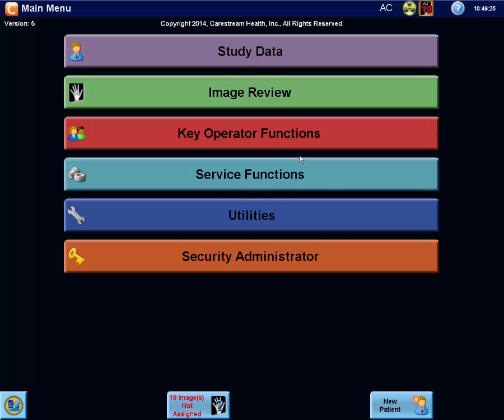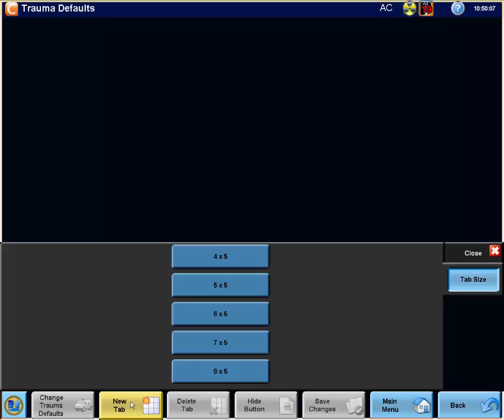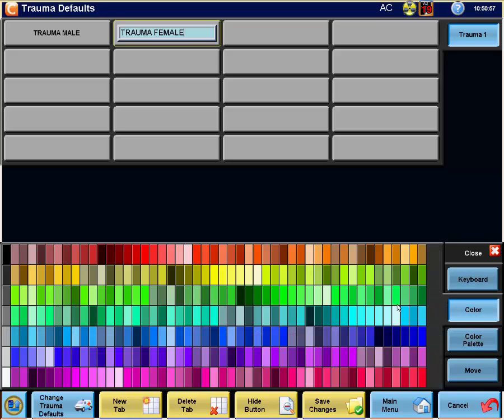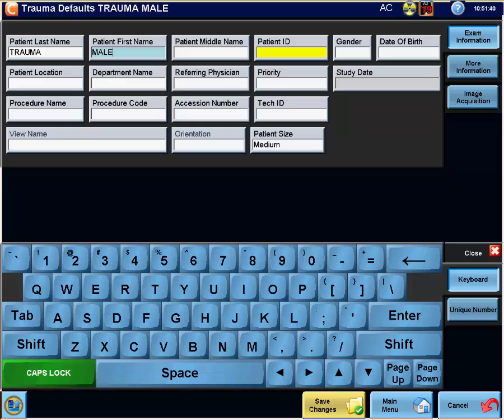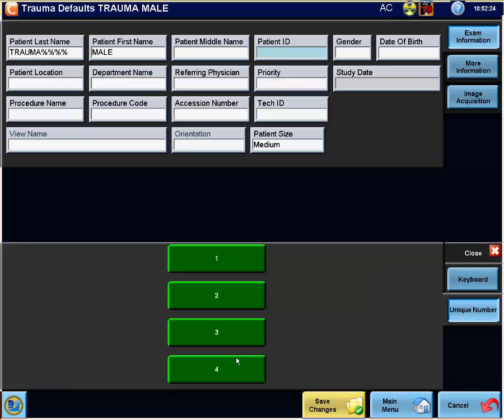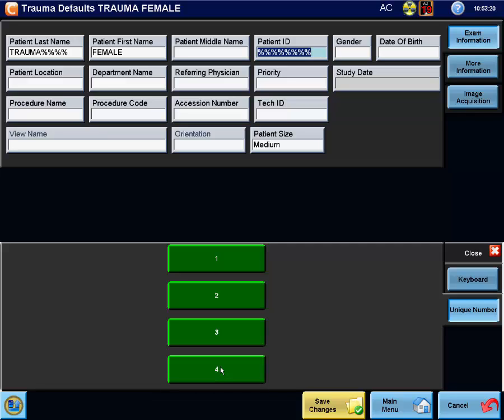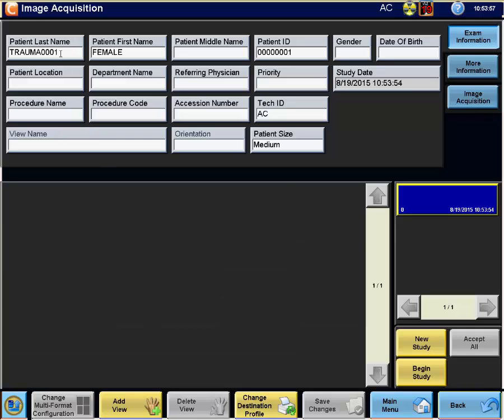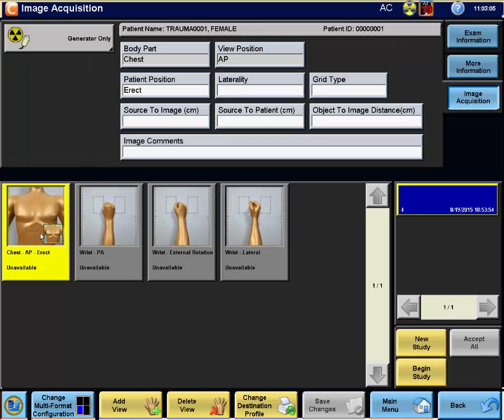Tutorial: How to Set Up Trauma Defaults for Your Carestream DRX Systems